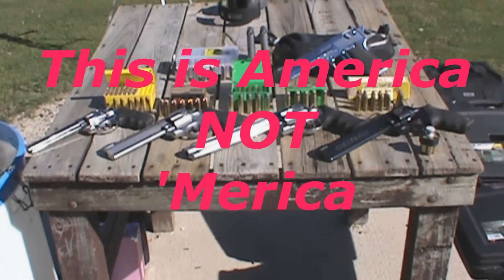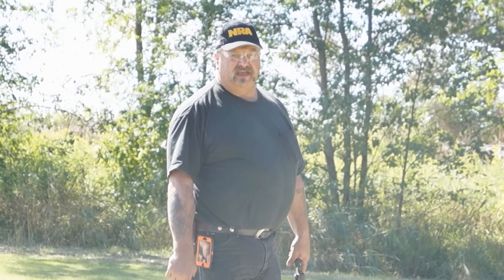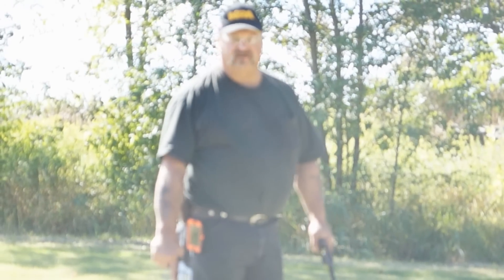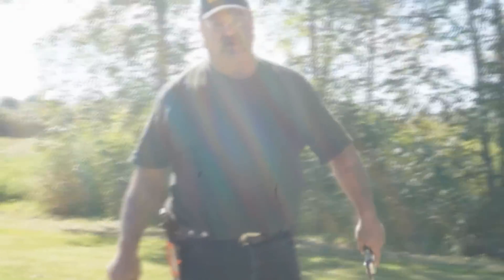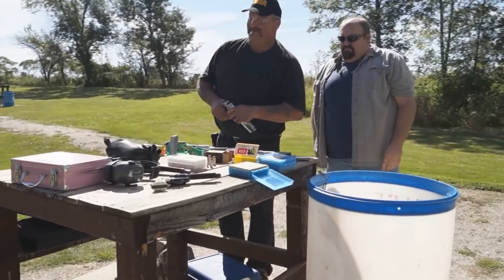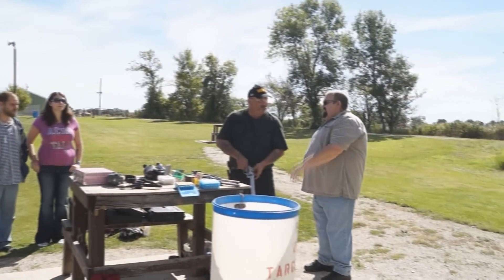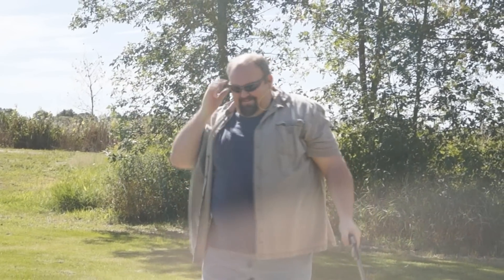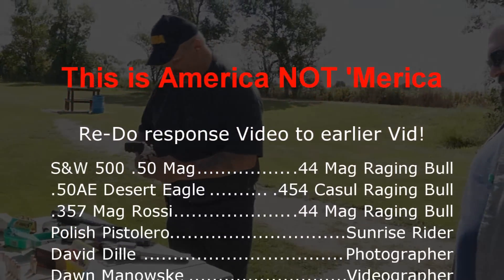This is America! NOT 'Murica!!!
Rebuttal video to 500 Smith & Wesson VS. .44 Mag Raging Bull Double Duelist! This time at the exact same time, not one after another! 500 S&W .50 cal. Magnum vs. Raging Bull .44 Magnum and .454 Casul vs. Desert Eagle .50 AE vs.Rossi .357 Magnum!